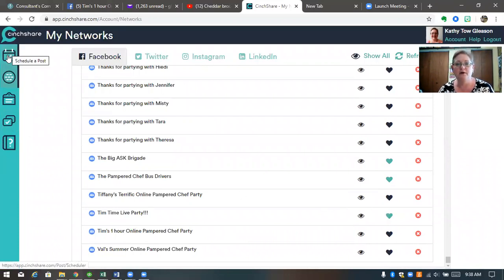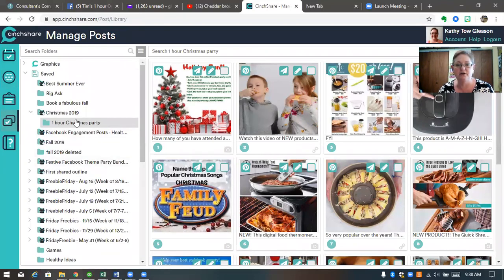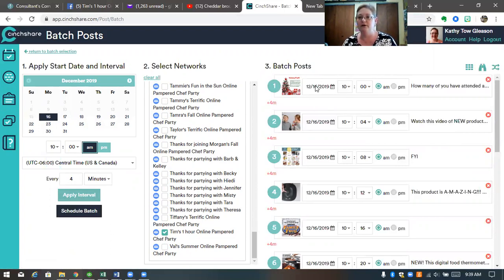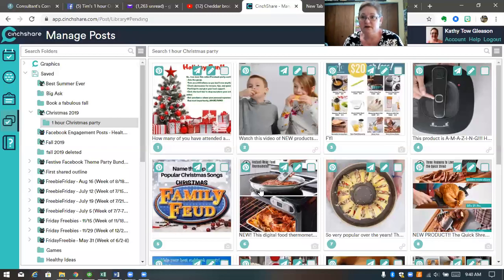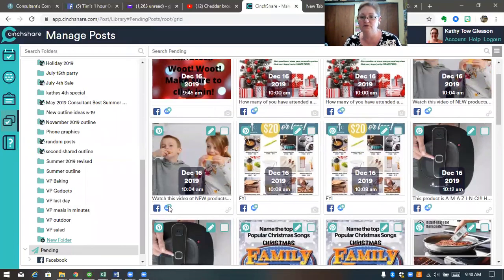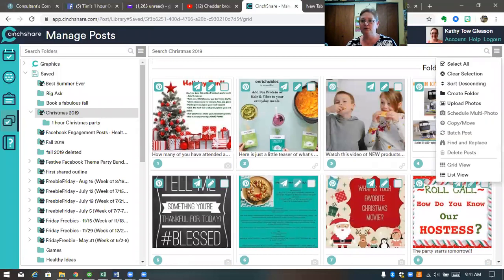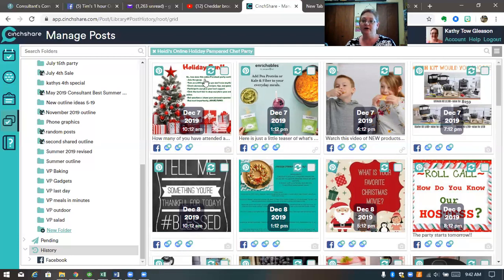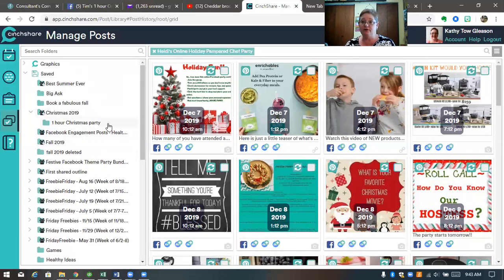How To Link Your Facebook Group To CInchshare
How to link your group to CInchshare